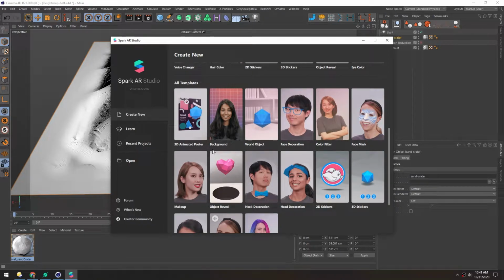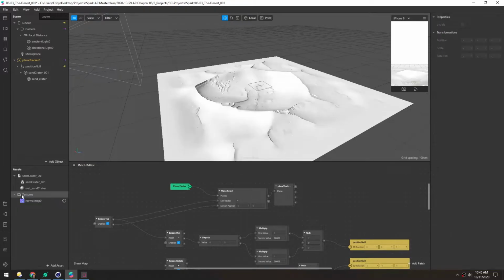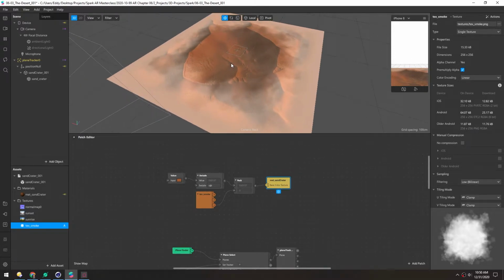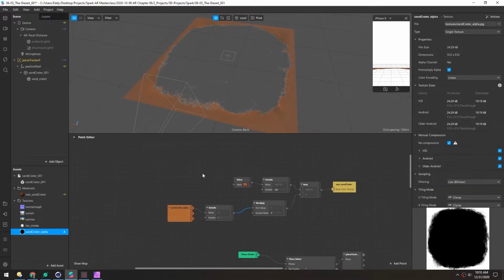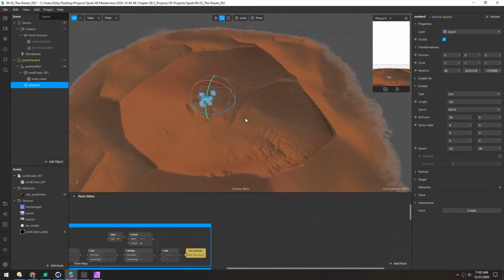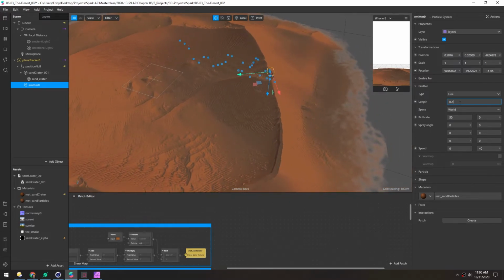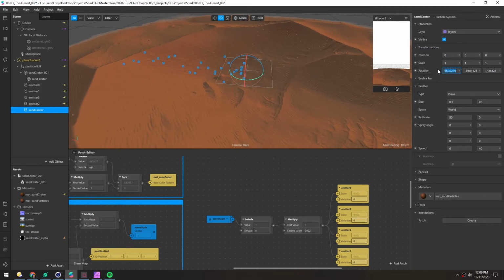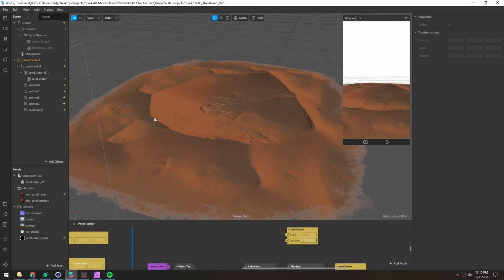Spark AR - Scene Build - Object Tap (Masterclass Chapter 6)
In this lesson, we build a simple filter with the sand crater asset.

Download the finished Spark project on the Spark AR Masterclass website.

Object Tap
Triggers a pulse when an object in a scene is tapped.